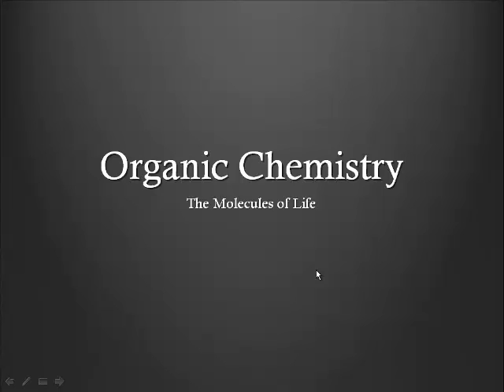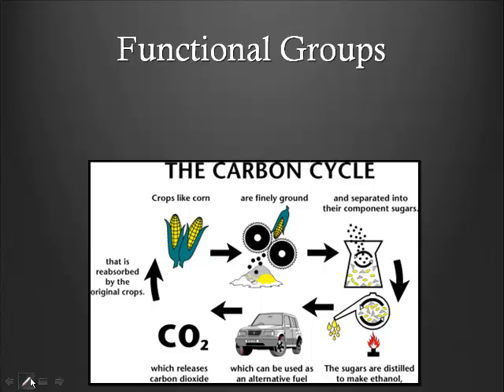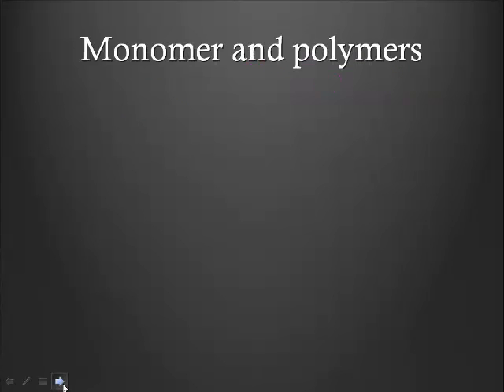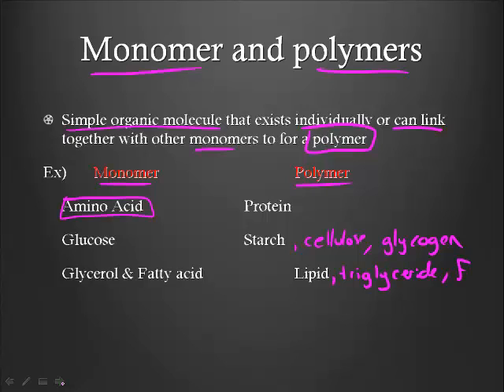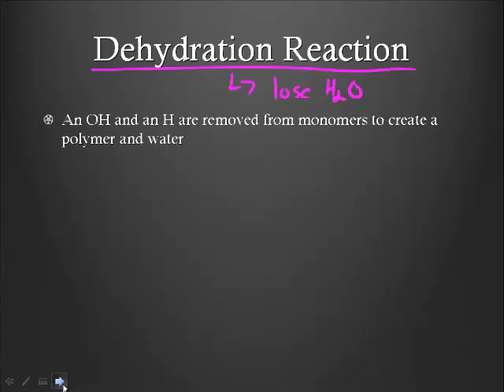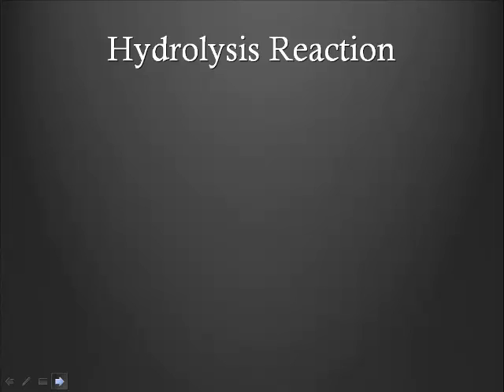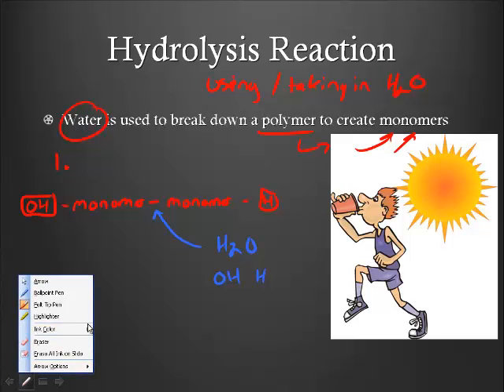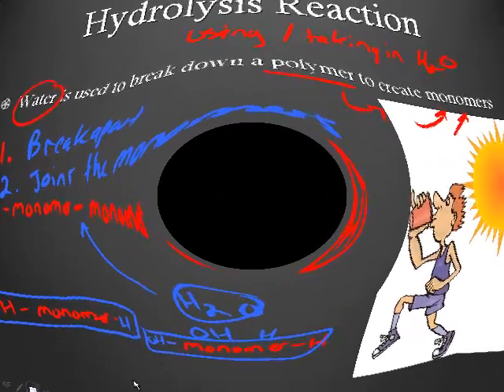biomolecules_3_organic_updates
Organic